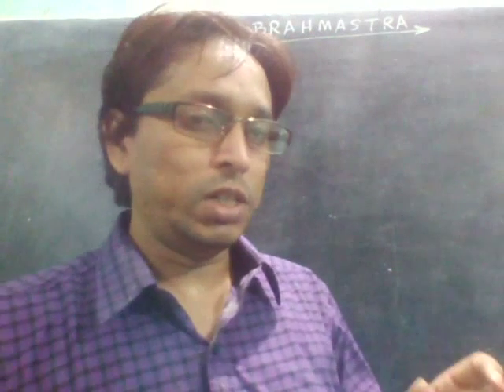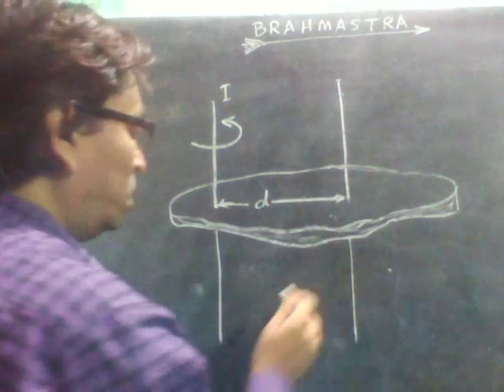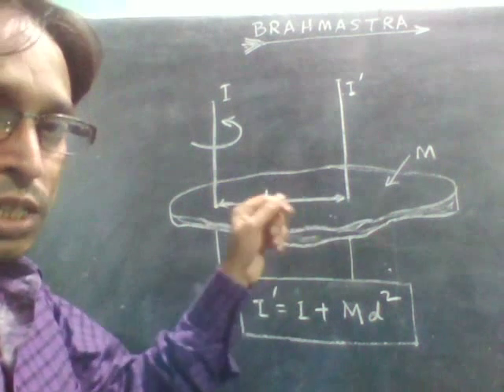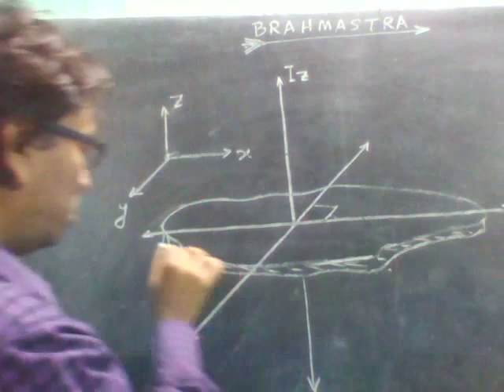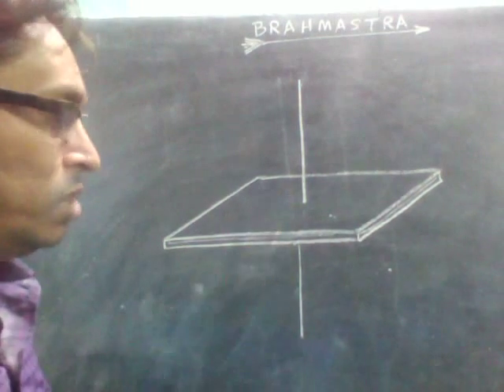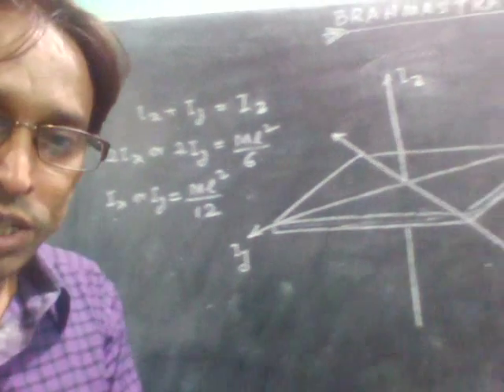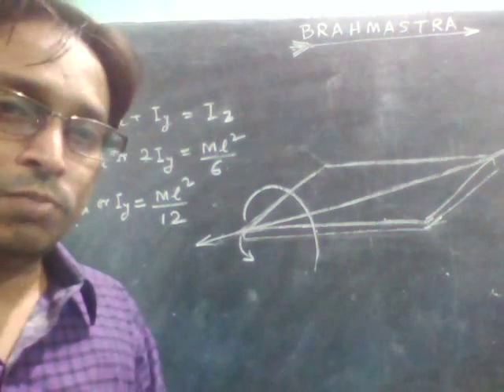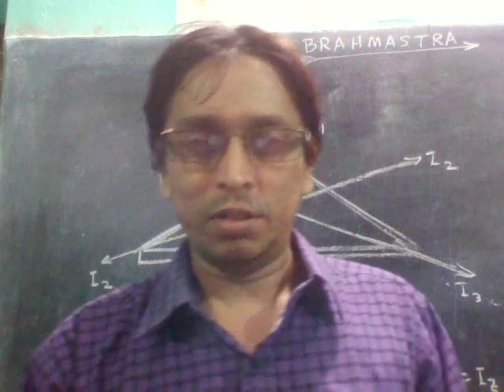Rotational Mechanics - Parallel Axis theorem and Perpendicular Axes theorem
Showing parallel axis theorem and perpendicular axes theorem for rigid bodies having two axes of symmetry and three axes of symmetry.